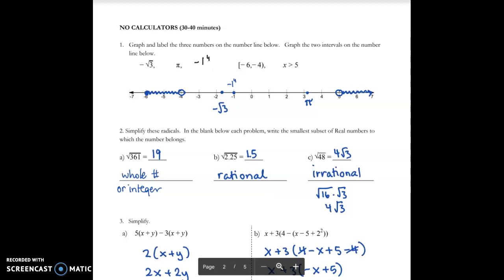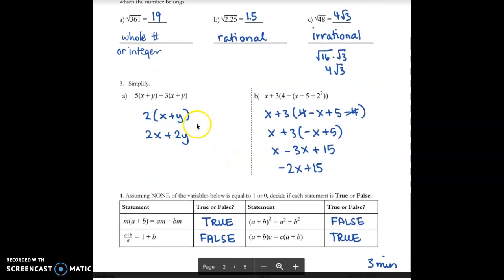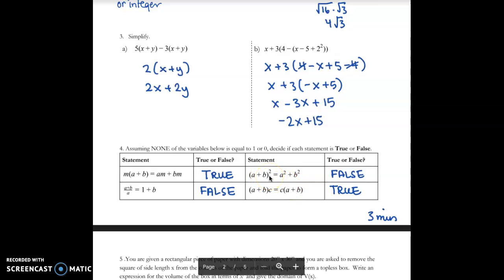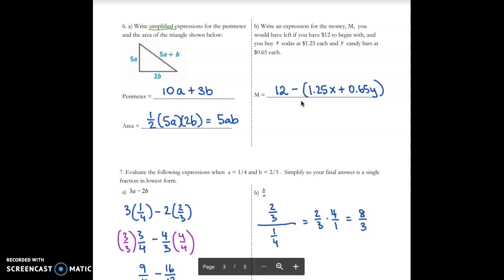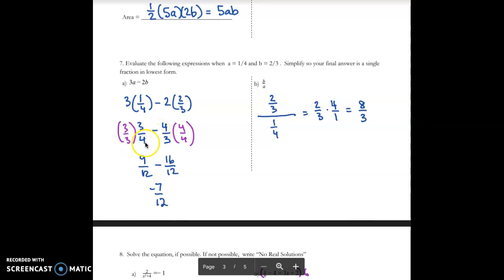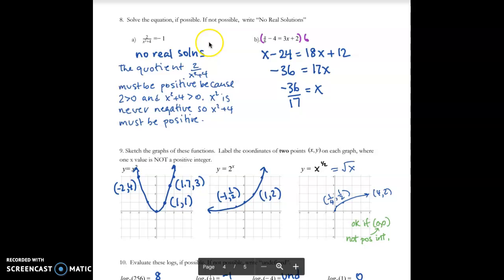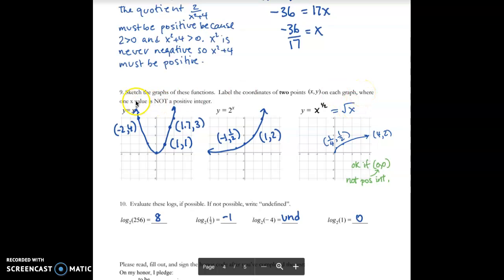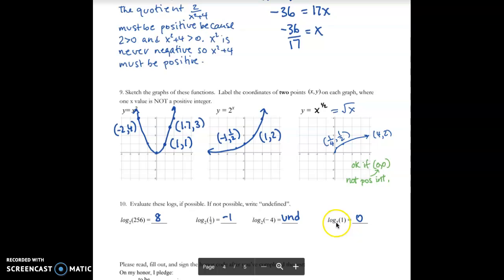M301920-12 Unit 2 Test Solns